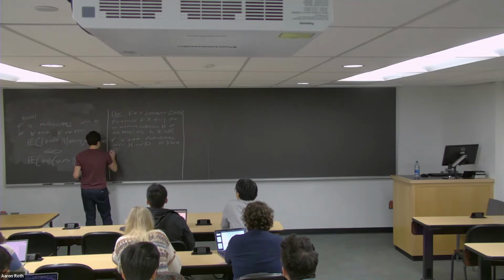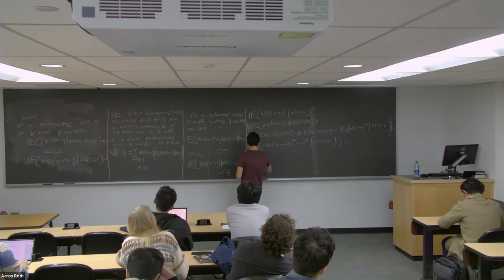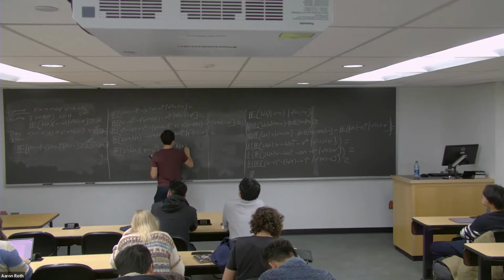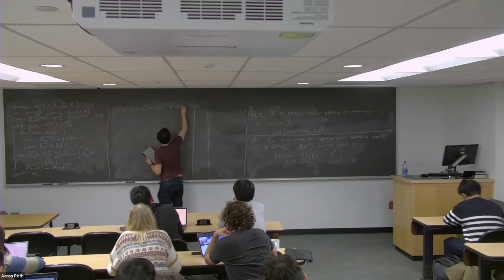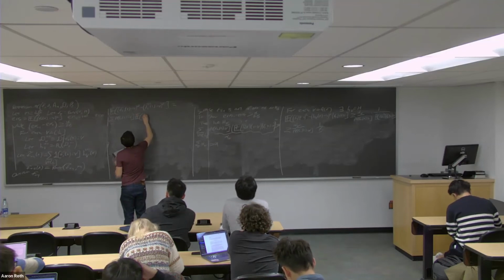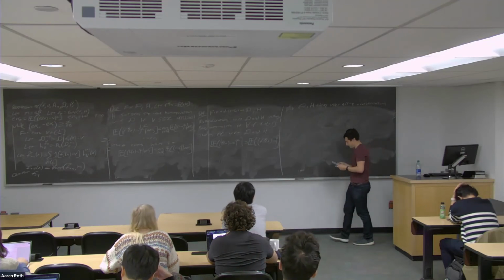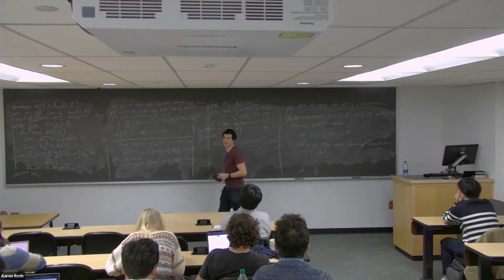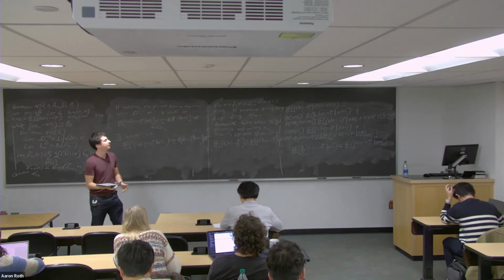CIS 7000: Modern Topics in Uncertainty Quantification Lecture 10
Multicalibration with respect to real valued functions, and a view of multicalibration as a boosting algorithm for regression. We give an if and only if characterization that determines exactly when multicalibration with respect to a class of functions H implies Bayes optimality.